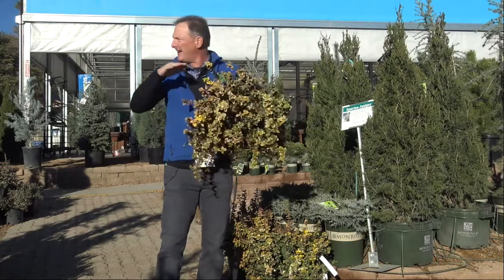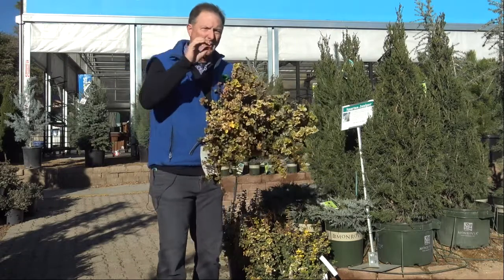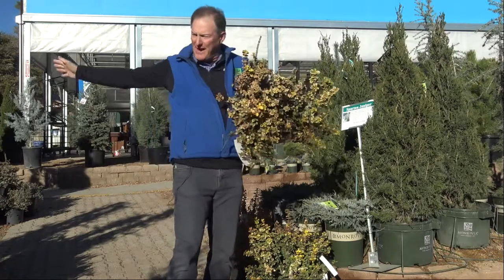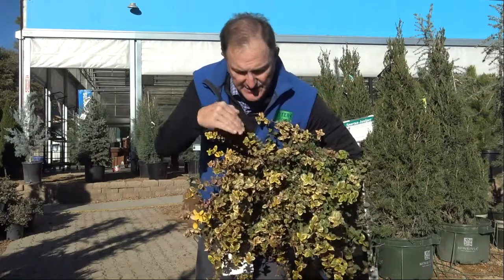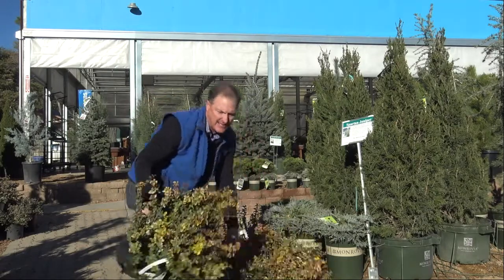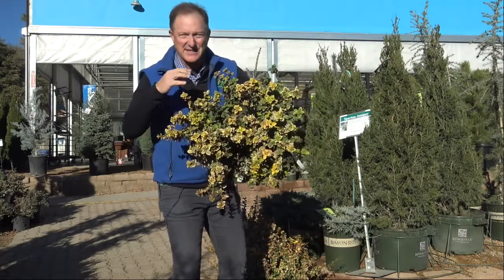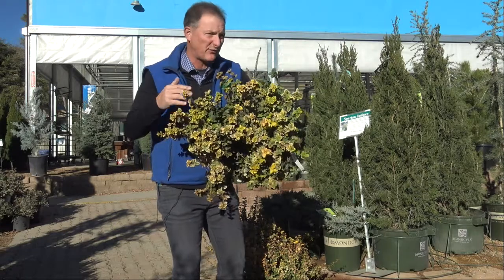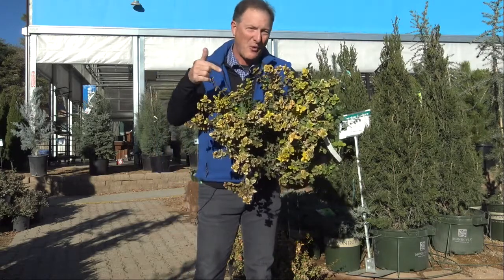December Companion Plants - Wintercreeper Euonymus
A very brilliant plant that makes dreary winter landscapes more cheerful. Creates a single fine specimen. Its low stature makes a fine barrier hedge inside existing gardens or along the perimeter. This hardy shrub is excellent for hot climates with definite winters. The fine texture and size of the plant make for good hedges or screens. May grow into a natural orb or can be sheared into a formal hedge or simple topiary forms. Take advantage of its unique minty character.